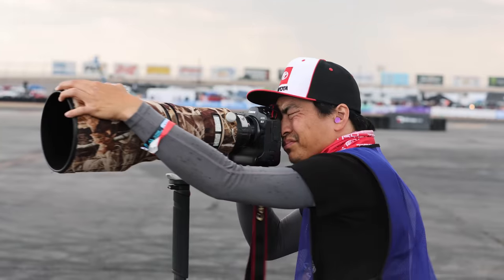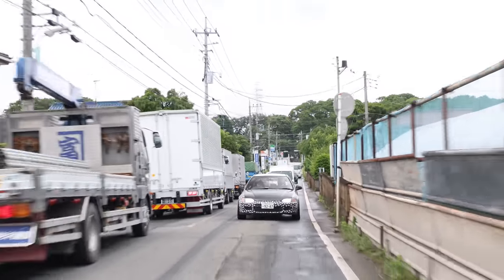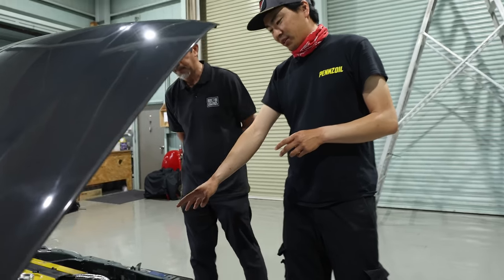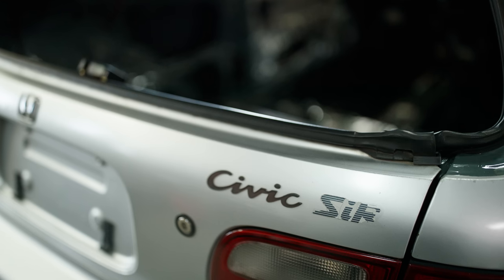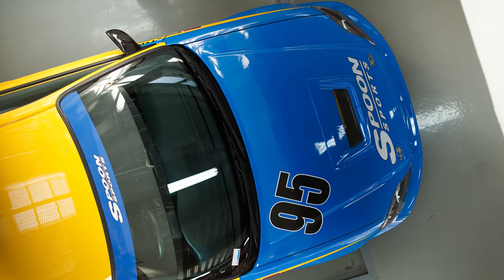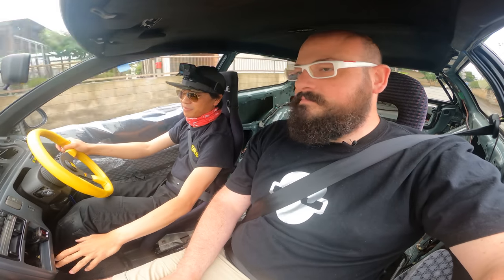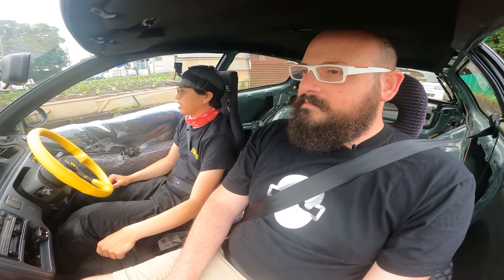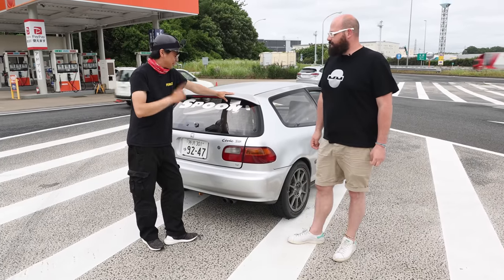$200,000 EG6 Honda Civic, built by Spoon & Built by legends | Capturing Car Culture - Ep. 7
Take the most pedestrian Honda Civic ever made and dump 200K into it... What do you get? Well, you no longer have to imagine because Spoon Sports and Built by Legends have done it for you. The employees at Spoon sports wanted to build a pedestrian car that is fun on the streets and fun on the track that could also be driven as a daily. They ultimately chose the Honda Civic EG6. The customization of this EG6 Civic goes all the way down to the nuts and bolts. Much like an F1 car, every modification and piece of this car had a purpose and reason to be modified or rebuilt. From the carbon fiber floors to the re-positioned engine to make room for the custom headers, it has been meticulously thought out. In this episode of "Capturing Car Culture," you get to enjoy the ride with Larry Chen as he takes this three-year brain child on a ride and share his experience with you.

Presented by Pennzoil